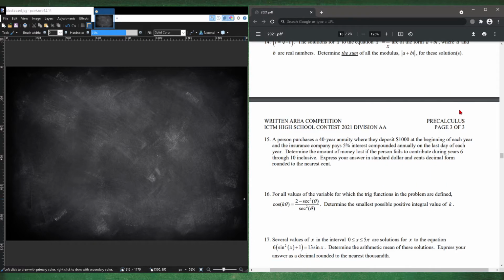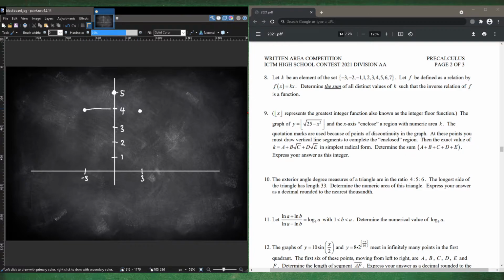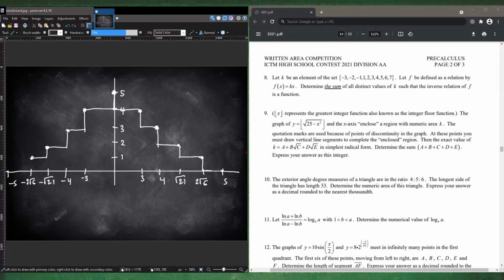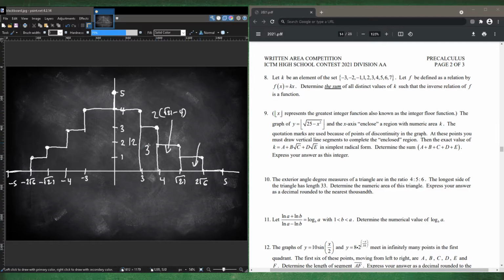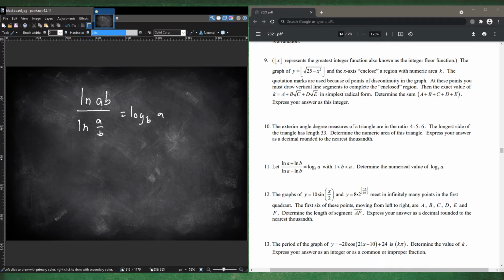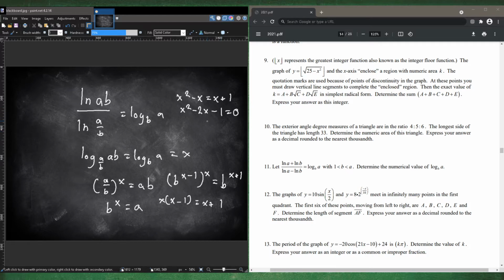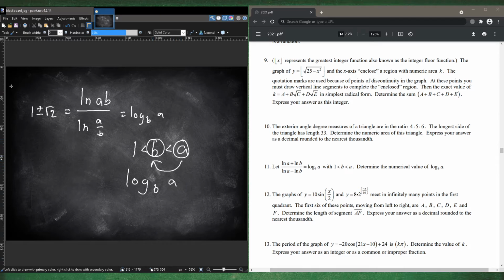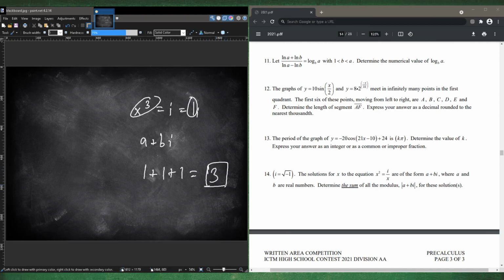ICTM 2021 Precalculus Part 1: #9, #11, & #14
As usual, the difficulty of the ICTM 2021 Precalculus Contest is a solid intermediate level. The questions require time to understand and solve and contains several concepts in algebra and geometry as well as precalculus. Some reoccurring concepts include trigonometry, vectors, conics, and imaginary numbers. However, this year's Precalculus contest is definitely a step up from previous years as it would most likely be a bit more difficult and time consuming.

Timestamp
Question 9: 0:32
Question 11: 4:47
Question 14: 8:01